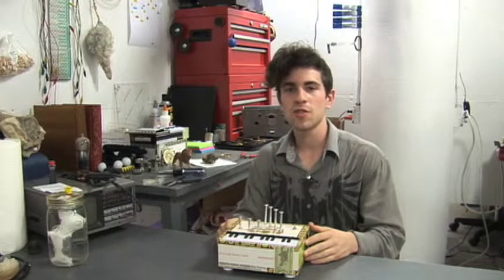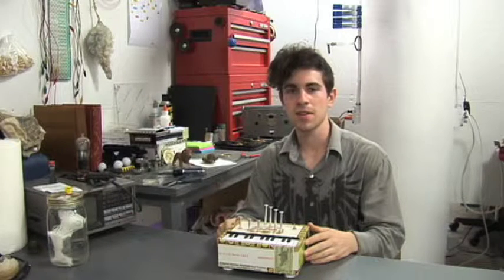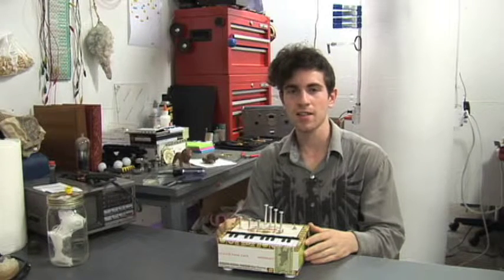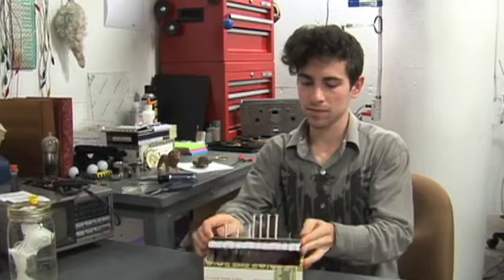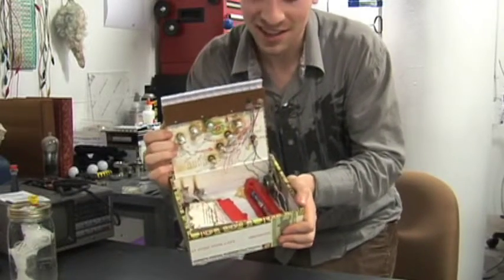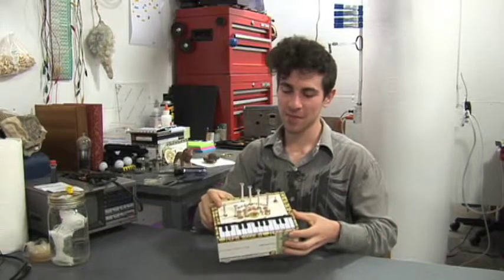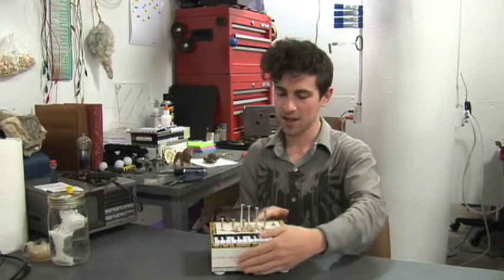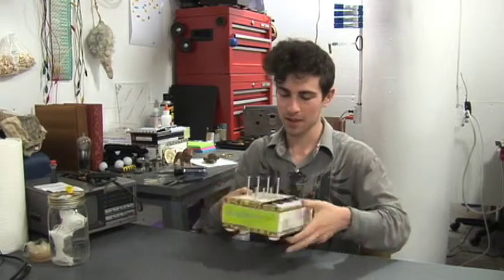Rite-do Easy Rock Star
Just a four dollar piano and a one dollar cigar box. Add wire, screw posts, RCA plugs, cardboard, and wire mesh. Glue together and voila.